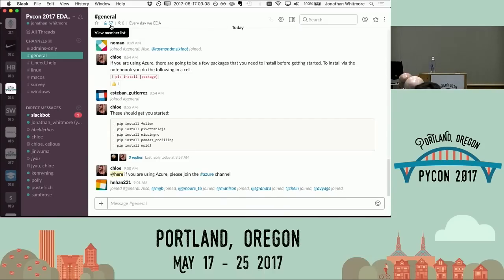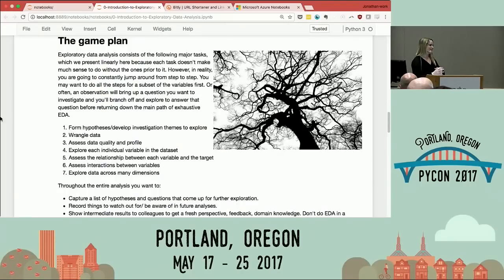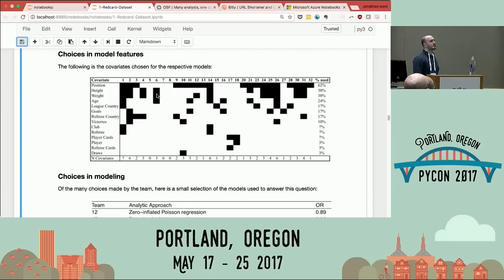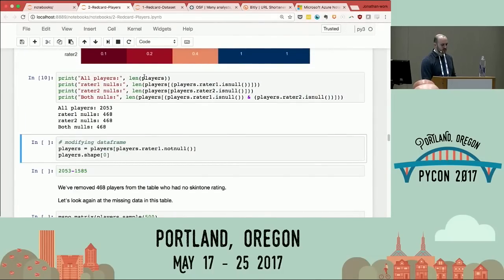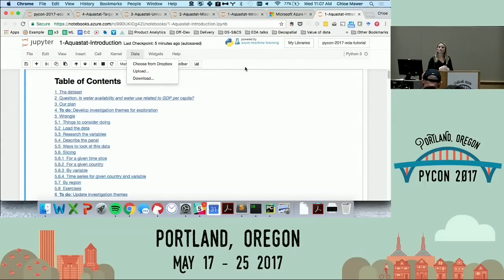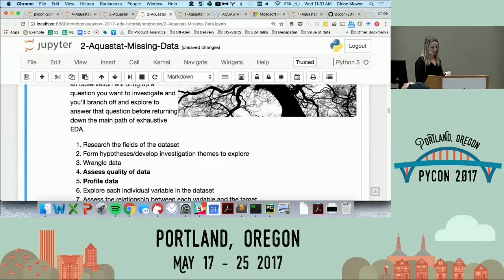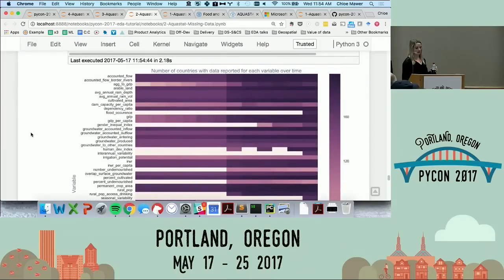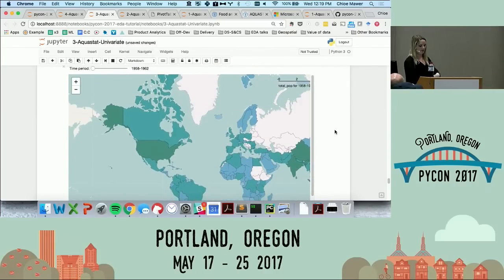Chloe Mawer, Jonathan Whitmore - Exploratory data analysis in python - PyCon 2017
"Speakers: Chloe Mawer, Jonathan Whitmore

With the recent advancements in machine learning algorithms and statistical techniques, and the increasing ease of implementing them in Python, it is tempting to ignore the power and necessity of exploratory data analysis (EDA), the crucial step before diving into machine learning or statistical modeling. Simply applying machine learning algorithms without a proper orientation of the dataset can lead to wasted time and spurious conclusions. EDA allows practitioners to gain intuition for the pattern of the data, identify anomalies, narrow down a set of alternative modeling approaches, devise strategies to handle missing data, and ensure correct interpretation of the results. Further, EDA can rapidly generate insights and answer many questions without requiring complex modeling.

Python is a fantastic language not only for machine learning, but also EDA. In this tutorial, we will walk through two hands-on examples of how to perform EDA using Python and discuss various EDA techniques for cross-section data, time-series data, and panel data. One example will demonstrate how to use EDA to answer questions, test business assumptions, and generate hypotheses for further analysis. The other example will focus on performing EDA to prepare for modeling.  Between these two examples, we will cover:

* Data profiling and quality assessment
* Basic describing of the data
* Visualizing the data including interactive visualizations
* Identifying patterns in the data (including patterns of correlated missing data)
* Dealing with many attributes (columns)
* Dealing with large datasets using sampling techniques
* Informing the engineering of features for future modeling
* Identifying challenges of using the data (e.g. skewness, outliers)
* Developing an intuition for interpreting the results of future modeling

The intended audience for this tutorial are aspiring and practicing data scientists and analysts, or anyone who wants to be able to get insights out of data. Students must have at least an intermediate-level knowledge of Python and some familiarity with analyzing data would be beneficial. Installation of Jupyter Notebook will be required (and potentially, we will also demonstrate analysis in JupyterLab, if its development in the next few months allows). Instructions will be sent on what packages to install beforehand.